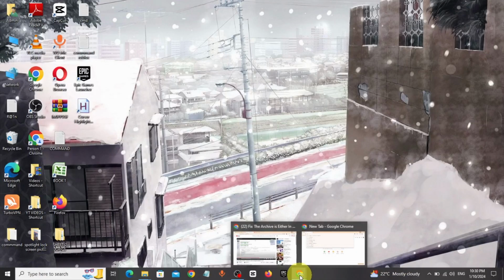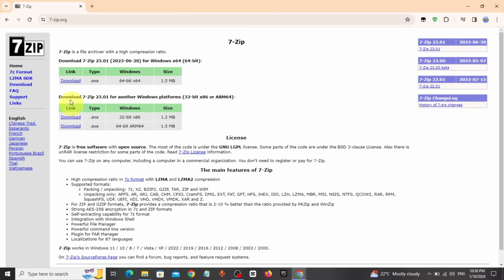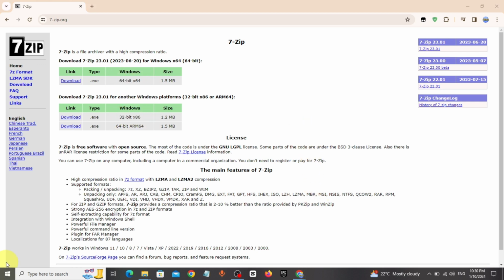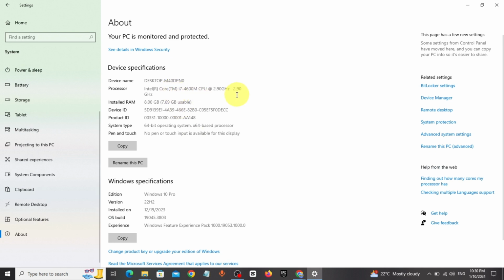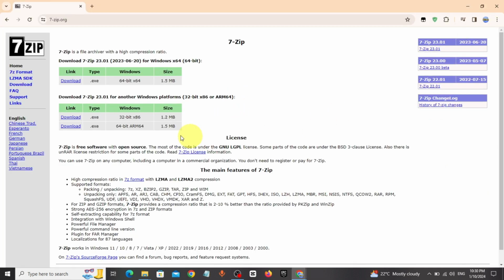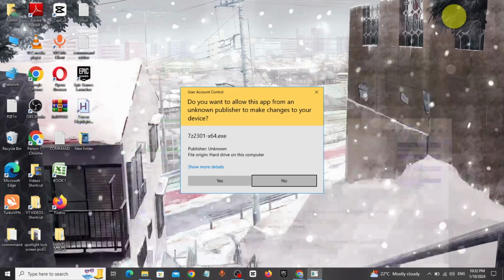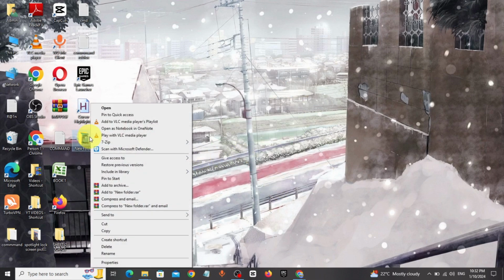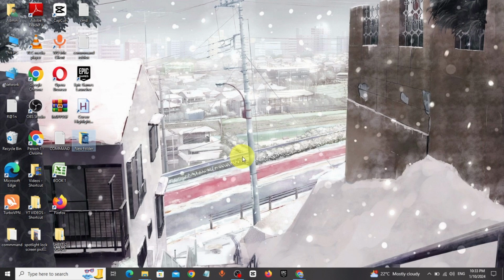Fix The Archive is Either In Unknown Format or Damaged In Windows 10 | 2024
Having trouble opening an archive in Windows 10? Watch this video for a quick and easy fix for the "archive is either in unknown format or damaged" error. Don't let this frustrating error stop you from accessing important files – follow our simple steps to resolve the issue.